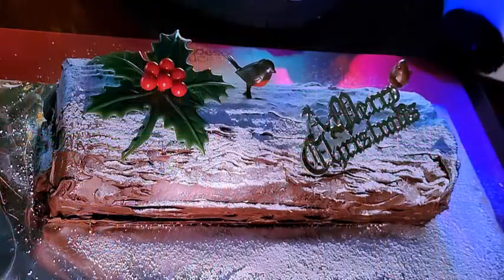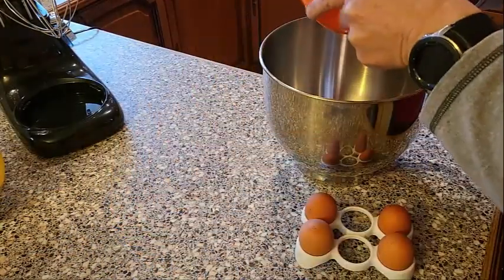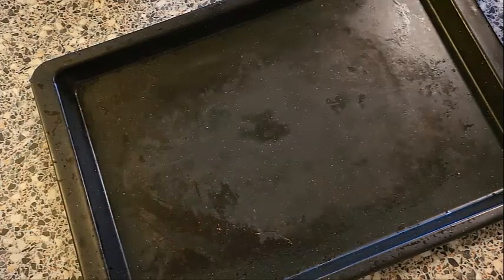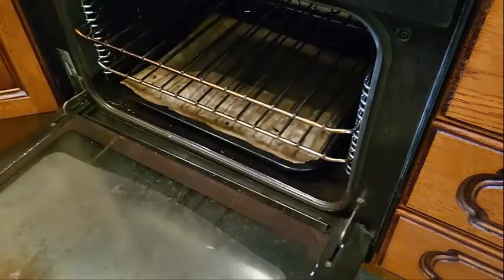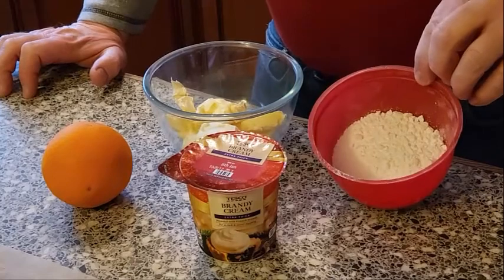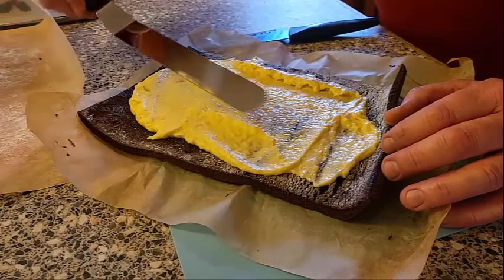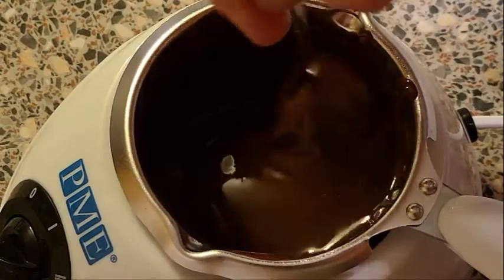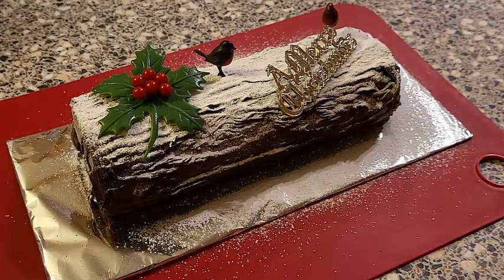Yule Log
Cake Ingredients
100g plan flour
100g caster sugar
4 eggs
10g vegetable oil
1tsp baking powder
1/4cup coco powder
1tsp vanilla extract
1tsp mixed spice
100g dark chocolate

Filling Ingredients
100g icing sugar
100g butter
1tbsp brandy cream
1 orange zest